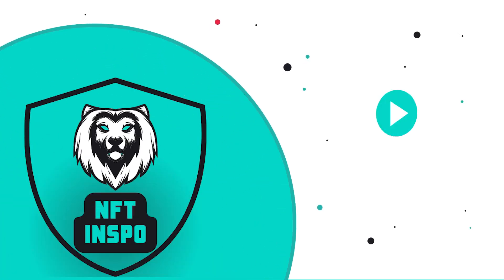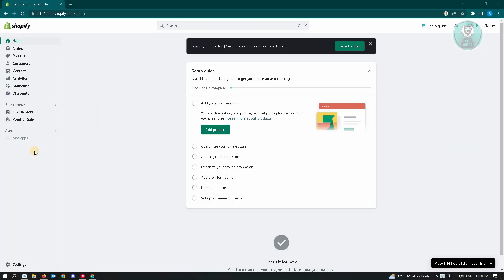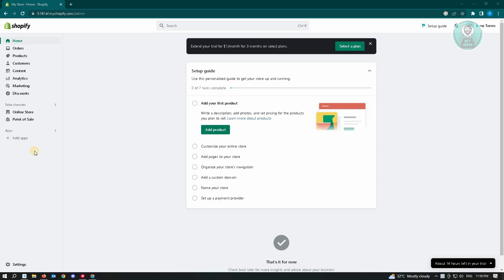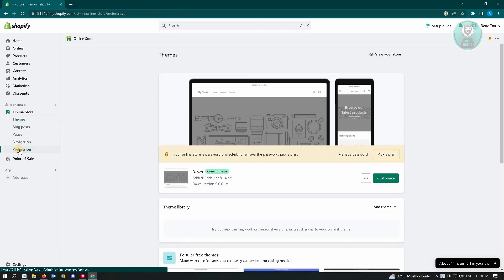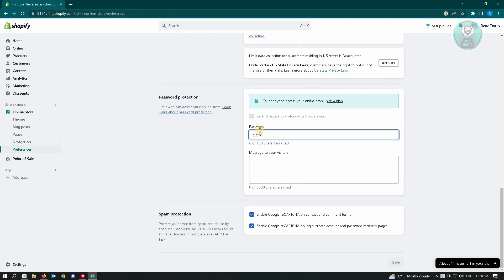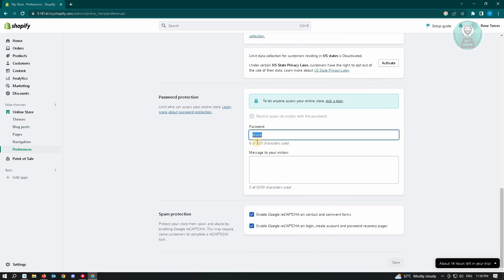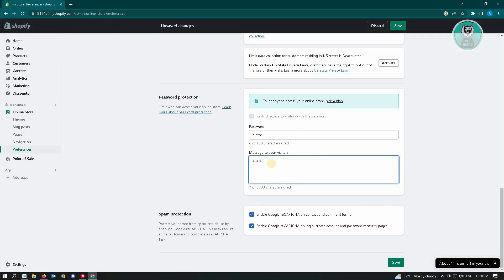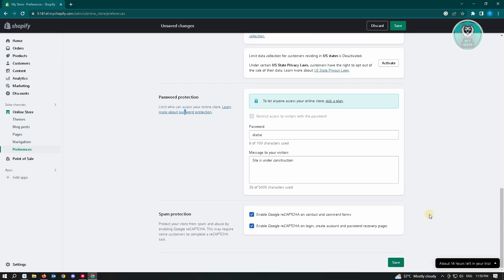How To Lock Shopify Store (2025)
If you want to be able to lock shopify store then this video will be perfect for you!